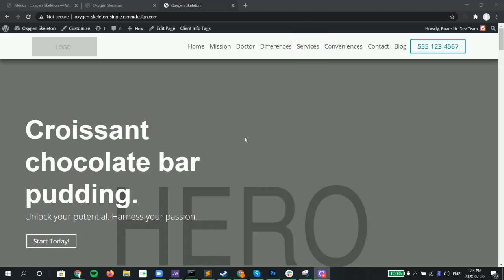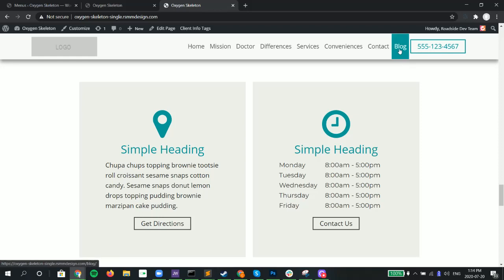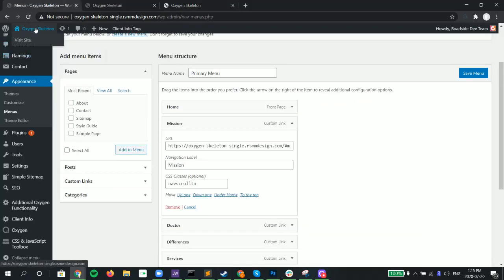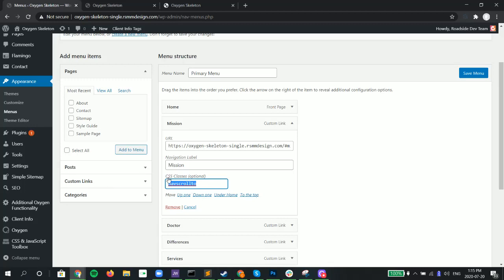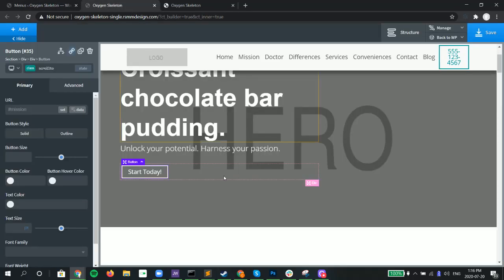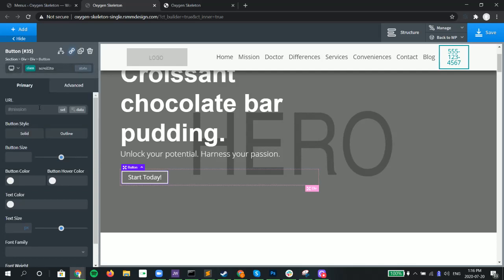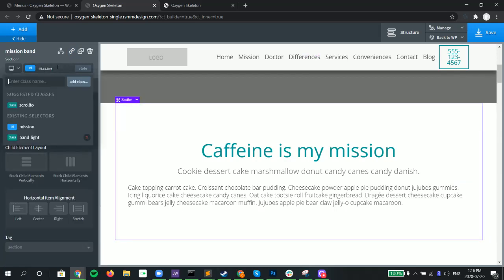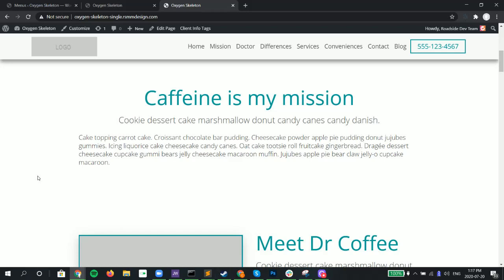How-to: Scrollto Functionality in Oxygen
Quick tutorial to show how to use the scrollto functionality in Oxygen within the nav or with a button. The scrollto functionality is available through the Additional Oxygen Functionality plugin.